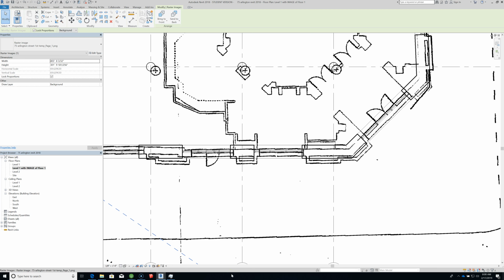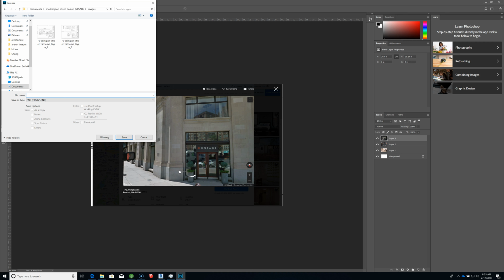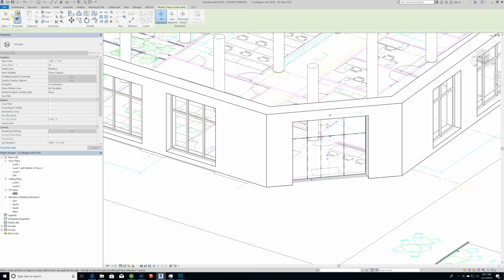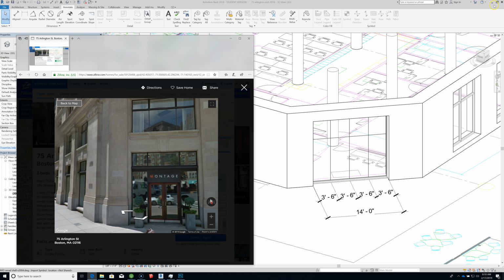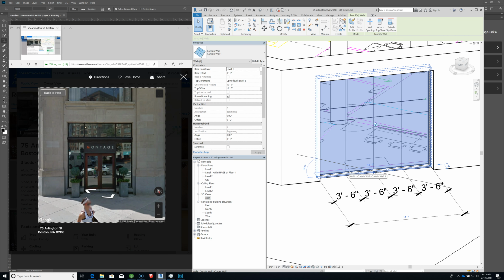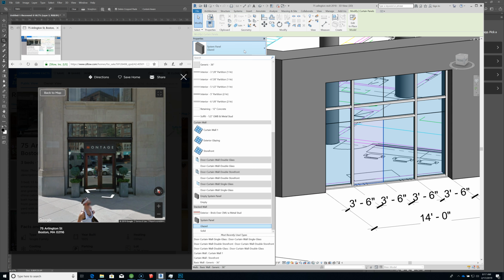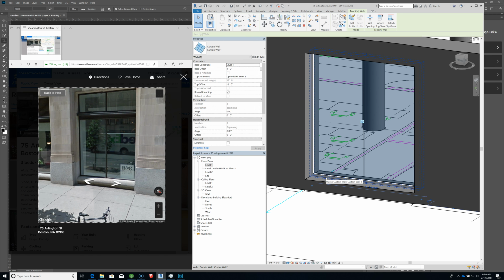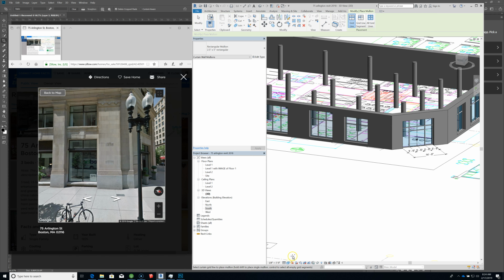75 arlington 6 refining storefront